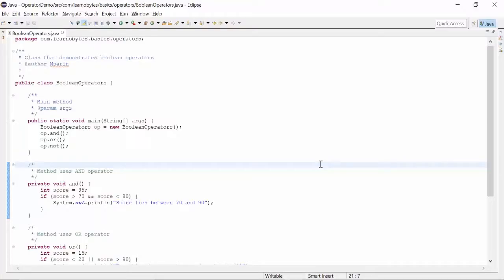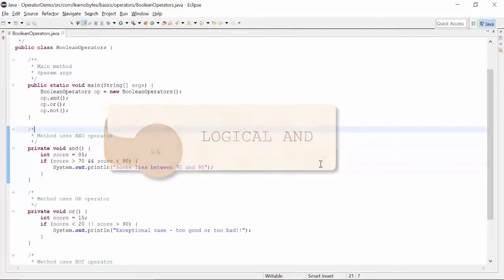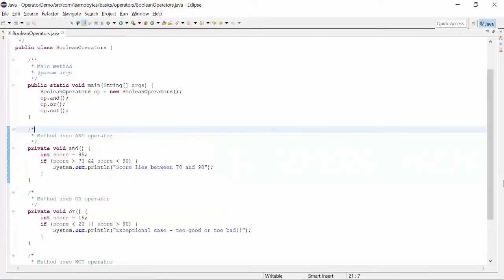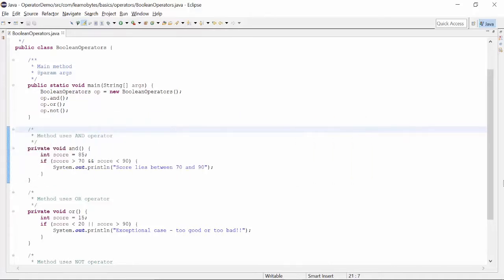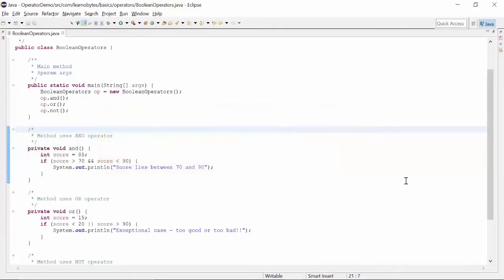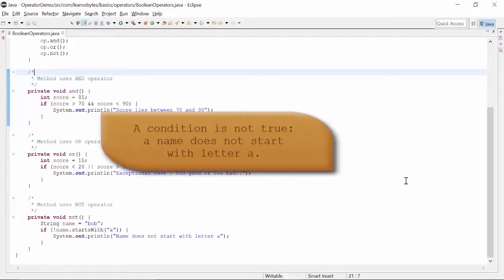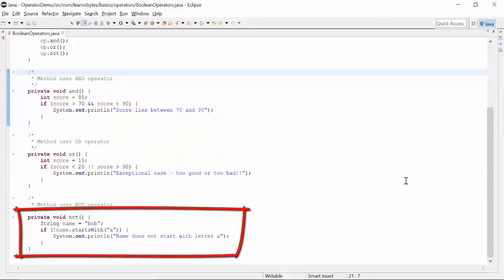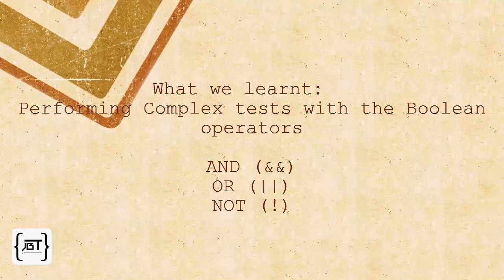Java Boolean Operator (OR, AND and NOT)